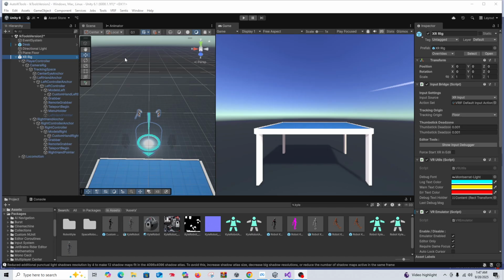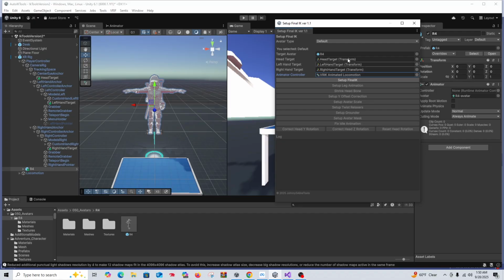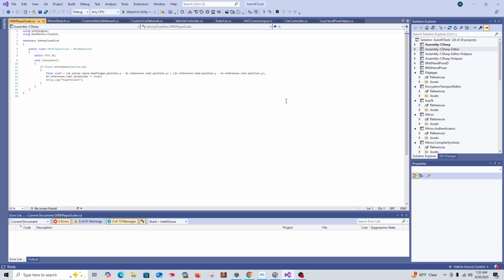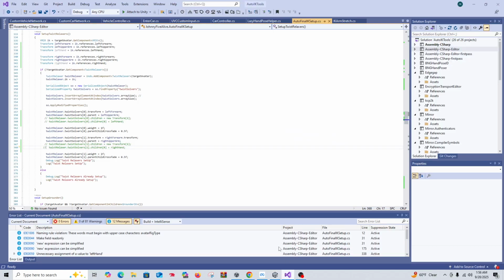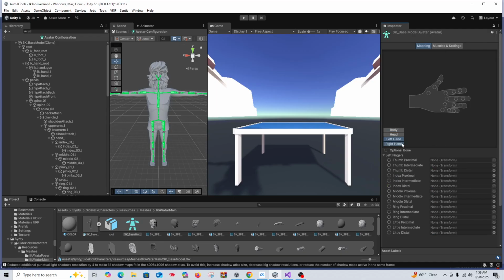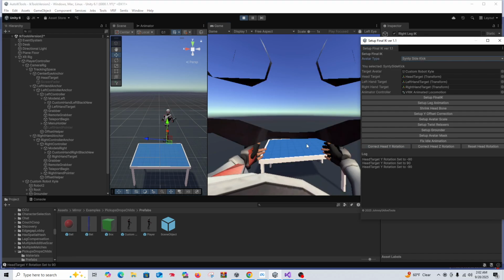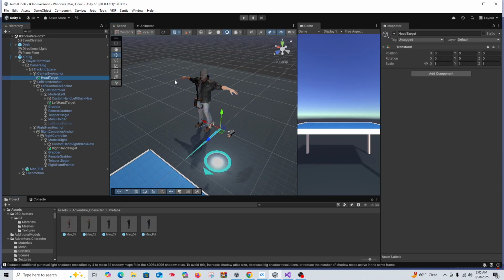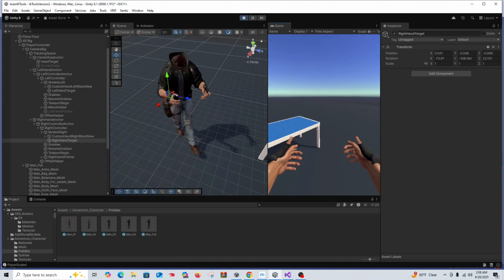Unity VR Final IK VRIK Auto Setup Tool Version 1.1: Free to Download and Use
I've added support for Synty SideKicks and Rotation Correction for avatars with odd head rotation issues. Added a fix for Twist Relaxer Children assignments to fix an issue when an attachment point is a child of the lower arm.